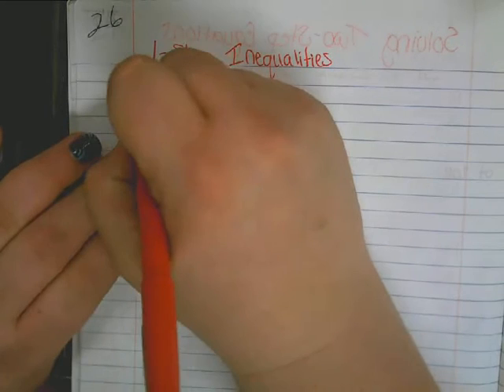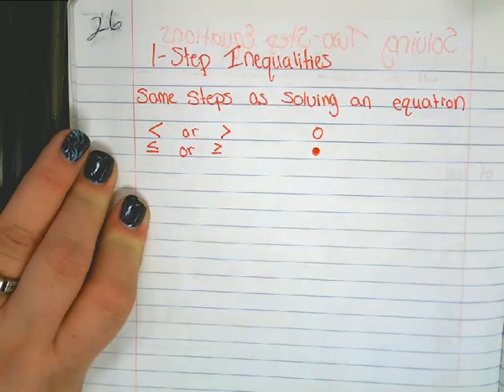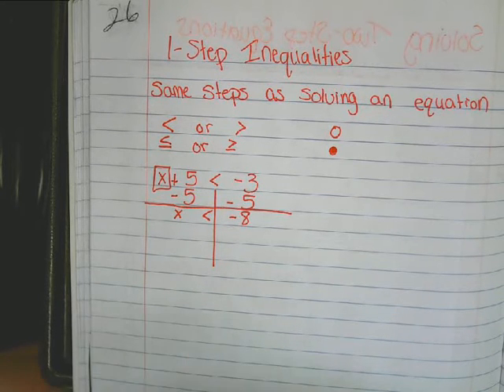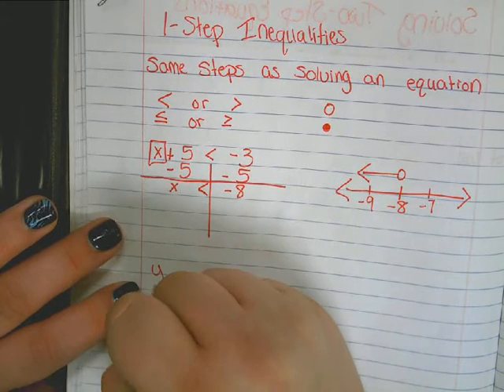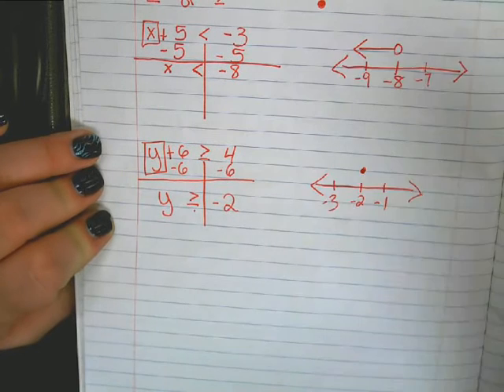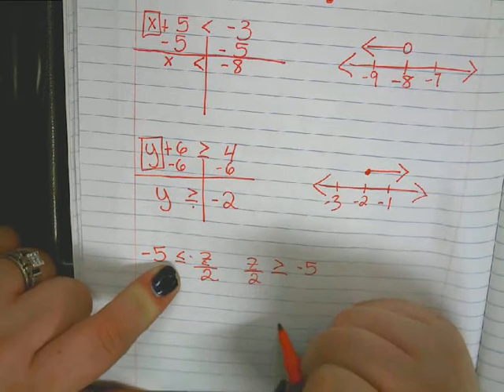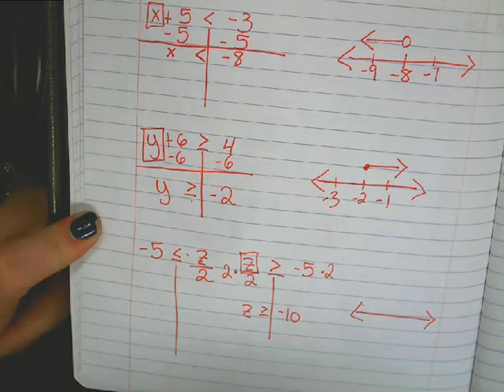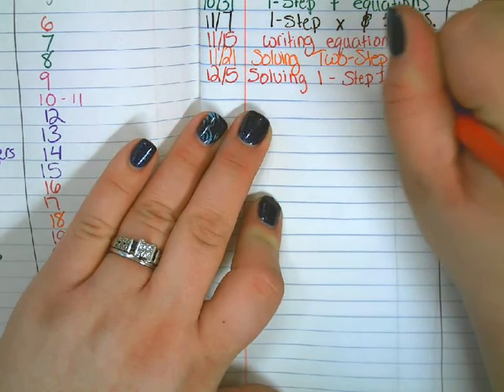1 step inequalities